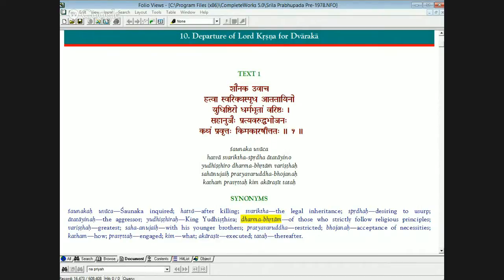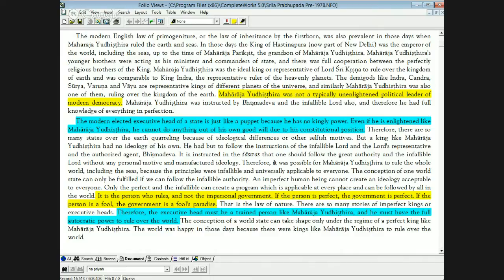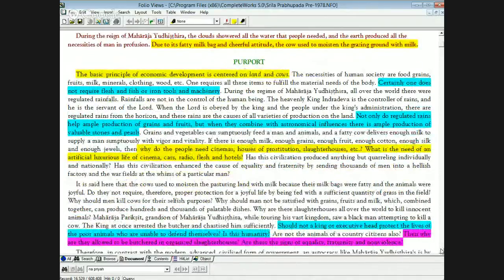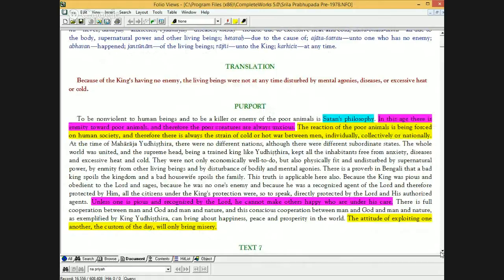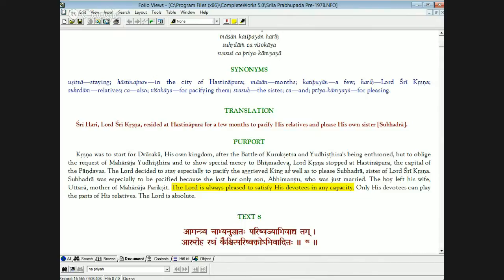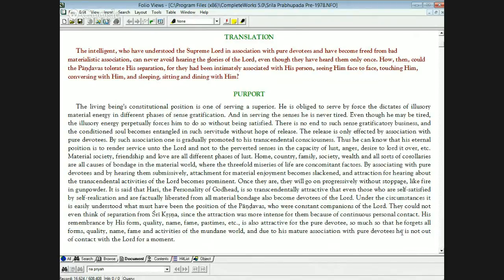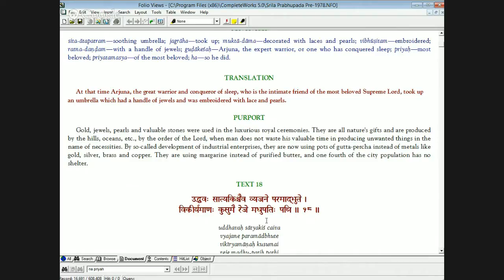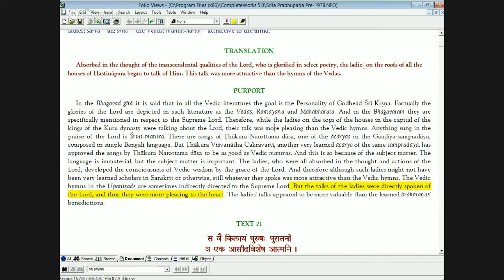Srimad Bhagavatam Thu 10am chapter 10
This sunday we study 10 chapter canto 1
Departure of Lord Krishna for Dvarka
please read the chapter and participate.